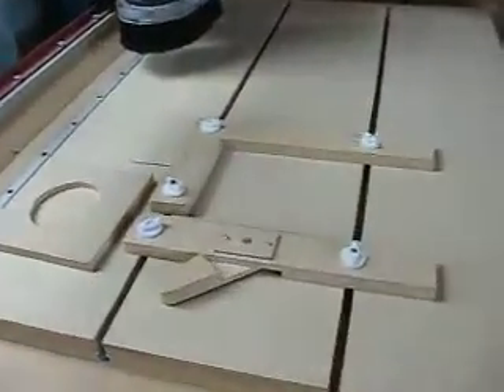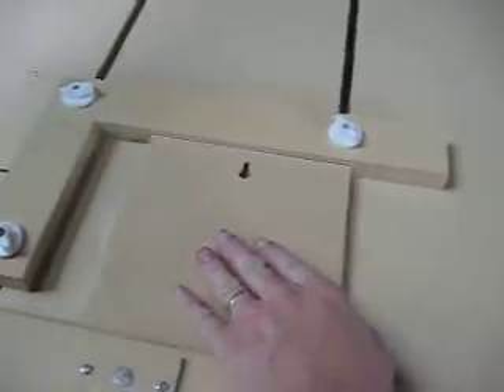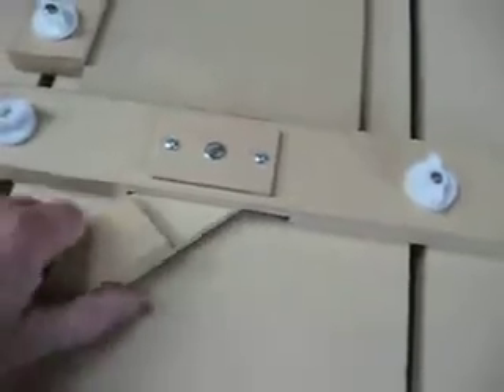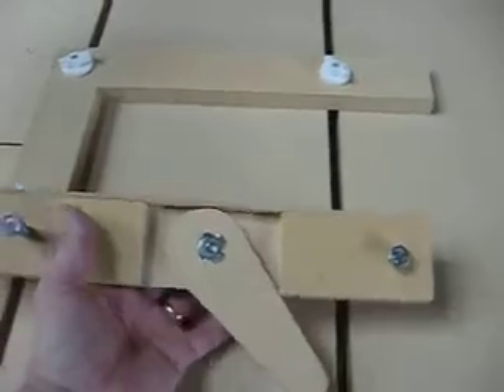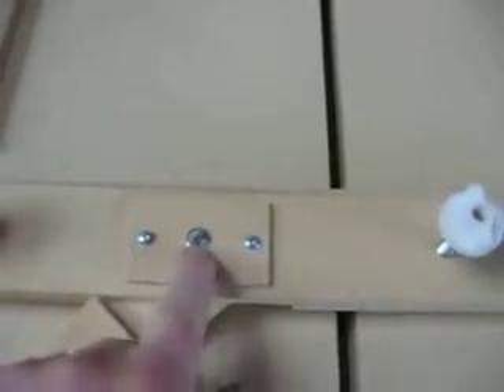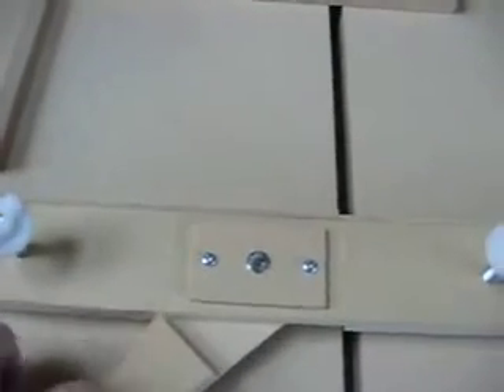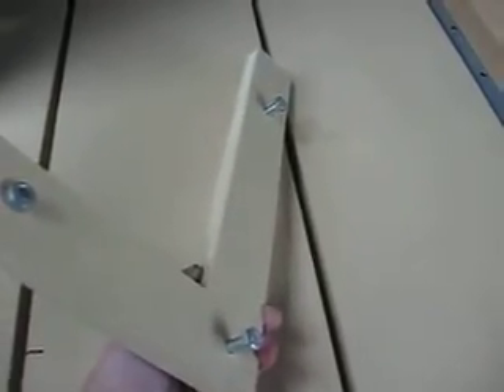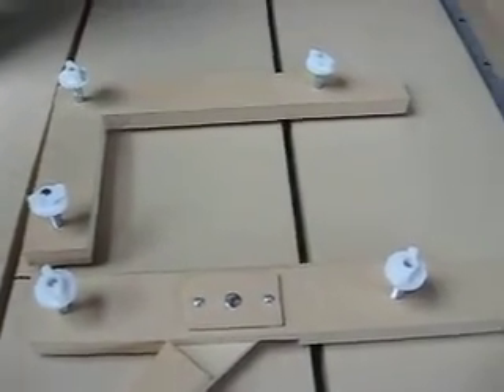Keyhole clamp jig - CNCnutz Episode 2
Jig designed to hold work piece in place while being cut with a CNC machine.